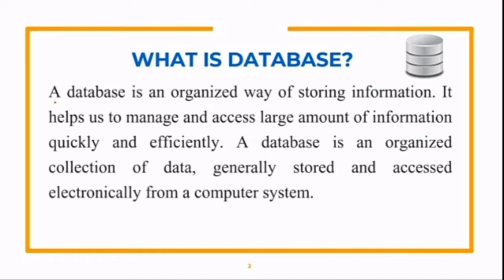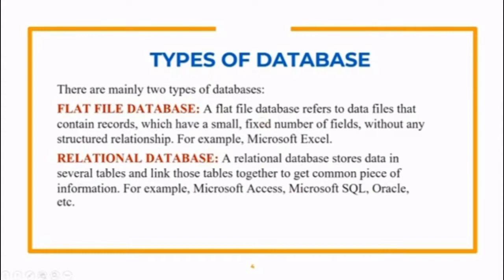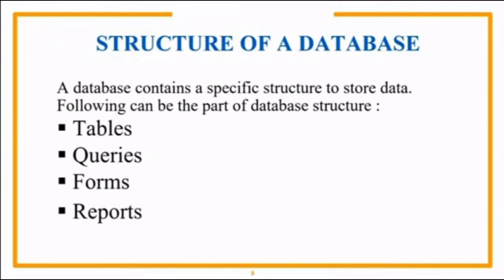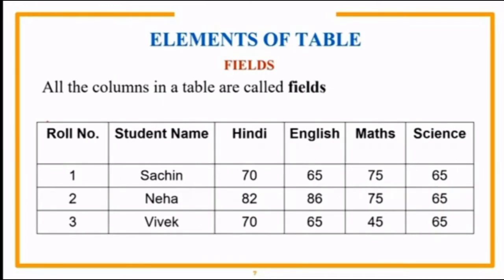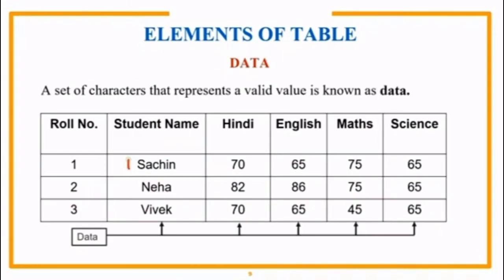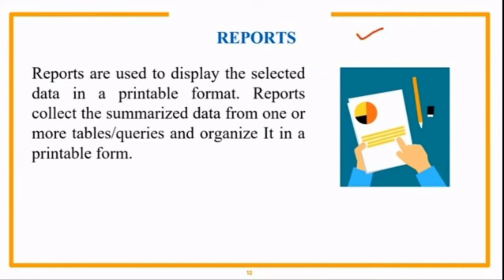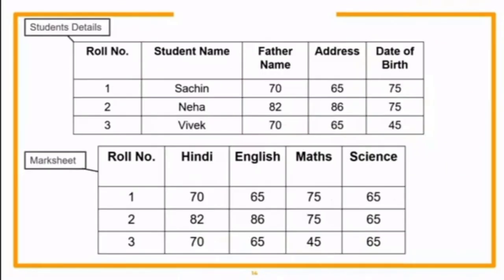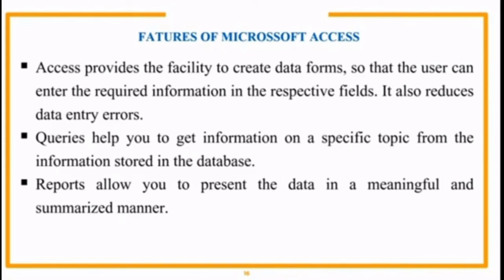introduction to Ms Access